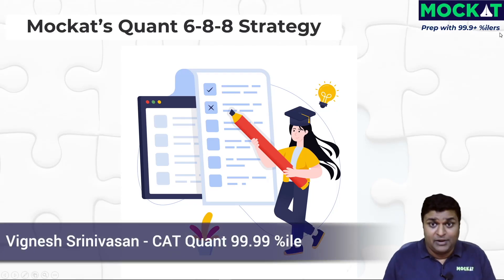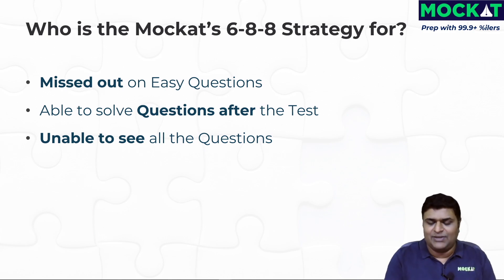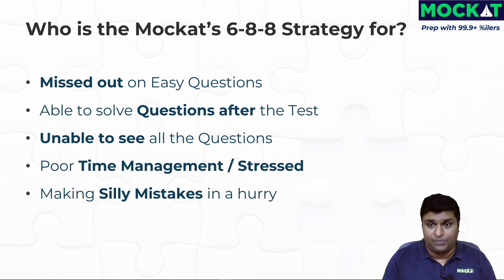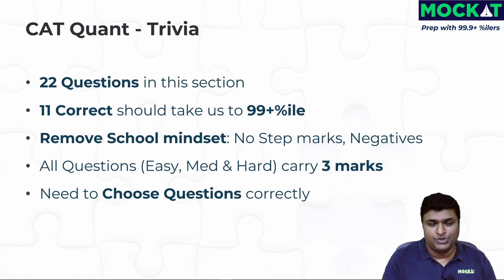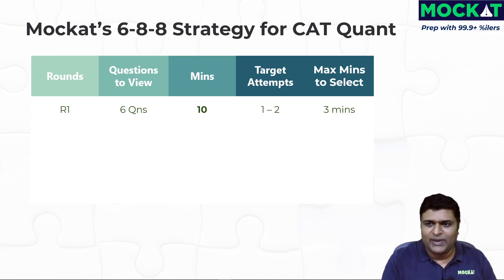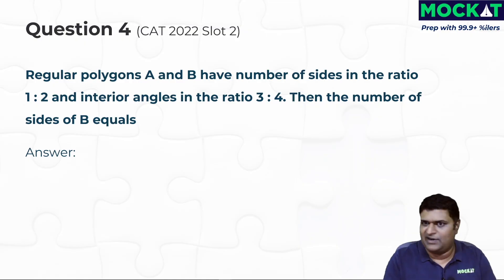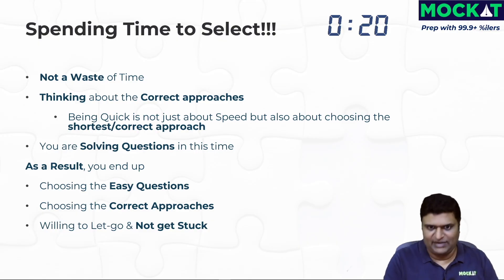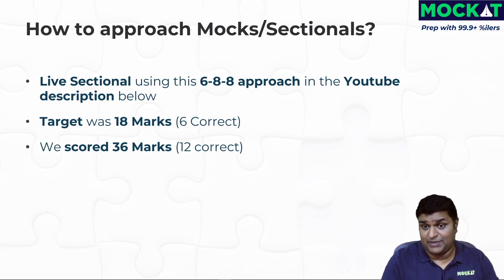CAT 2025 6-8-8 Quant Strategy for 99%ile | Vignesh (99.99%iler) | Mockat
Mockat's Proven 6-8-8 Quant Strategy to score 99%ilein Quant explained by Vignesh (99.99%iler)

Chapters
0:00 - Who should use 6-8-8 Strategy?
2:18 - CAT Quant details
4:42 - Mockat’s 6-8-8 Strategy
6:40 - Wrong approach
7:24 - Right approach